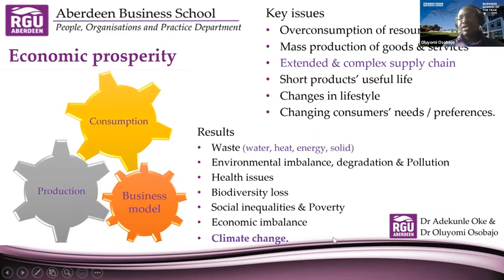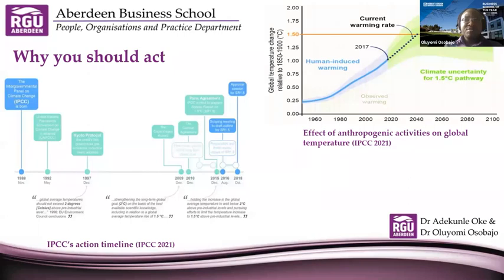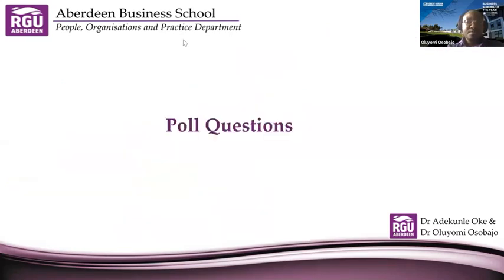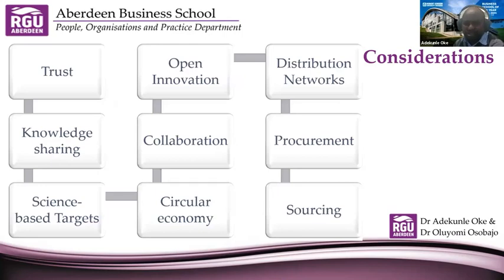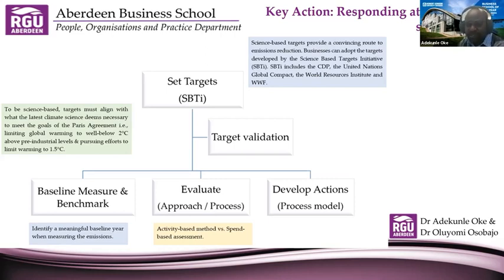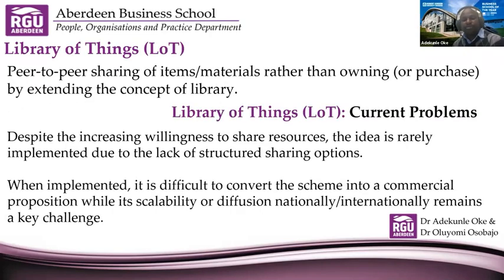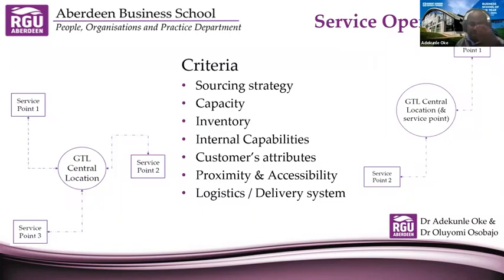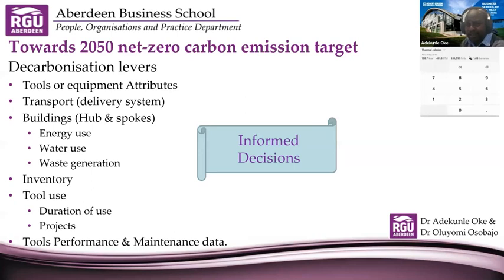Addressing Scope 3 emissions through effective supply chain management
The Scottish Government have set the challenging target of reaching Net Zero by 2045. This means that organisations in all sectors will need to consider how they might address key decarbonisation challenges. One such challenge is Scope 3 emissions. Scope 3 emissions are not only, in most cases, the hardest for an organisation to directly tackle, but they are also usually the biggest offenders in terms of carbon emissions.

Join RGU Aberdeen Business School experts Adekunle Oke and Oluyomi Osobajo, as they consider innovative techniques and methods for reducing supply chain carbon emissions.

Adekunle and Oluyomi will provide greater context as to what is categorised as ‘Scope 3 emissions’, and how an organisation can take control of these emissions via effective supply chain management. With the urgent challenge of reducing scope 3 emissions relevant to all sectors, this webinar will provide an overview of supply chain modelling techniques that can be implemented into a variety of different industries.

This video will be of interest to all companies developing decarbonisation strategies.